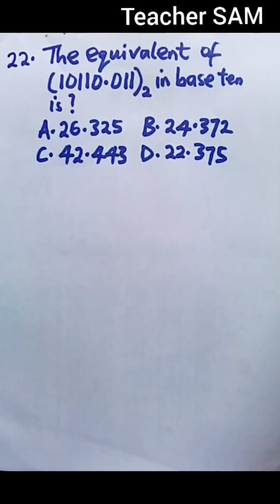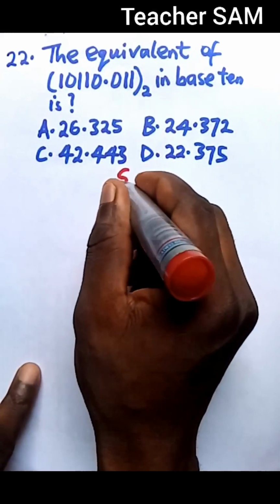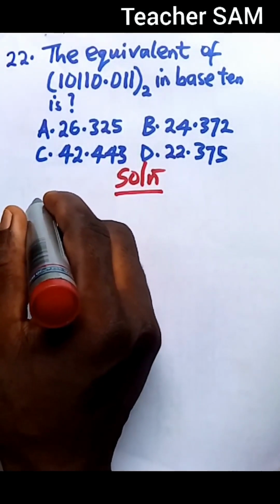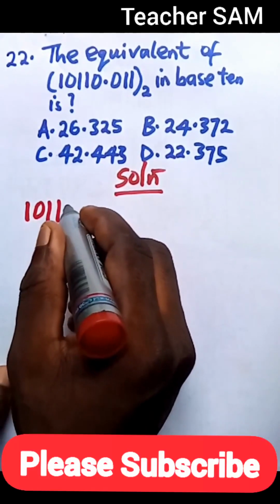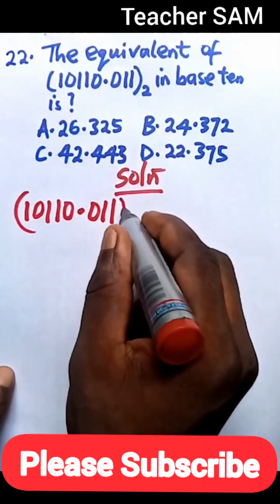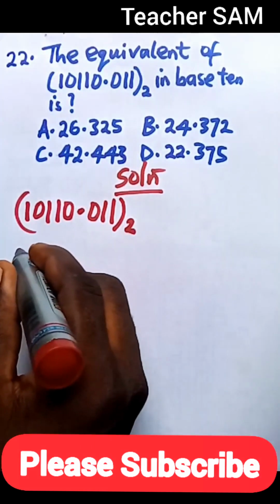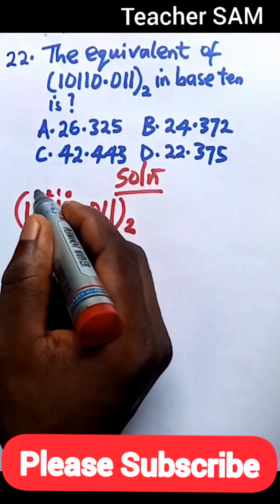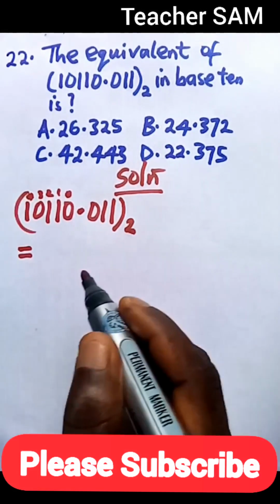JAMB 2023: (22) |Jamb Mathematics 2022 Past Questions | Complete Solution